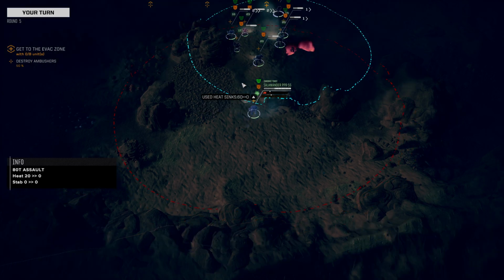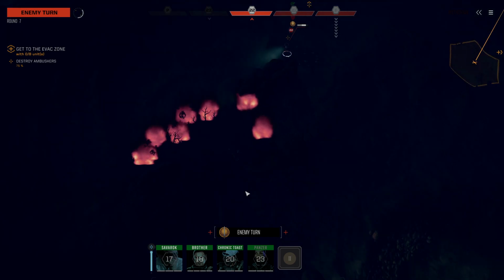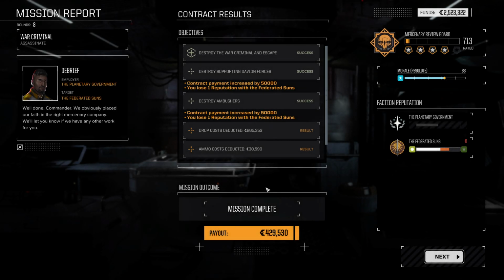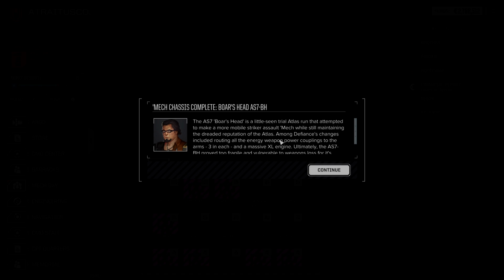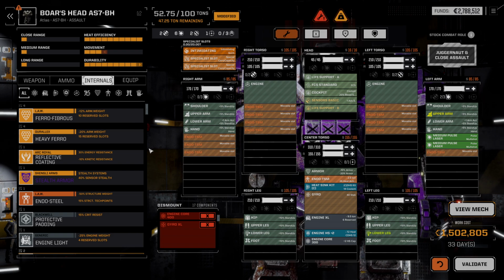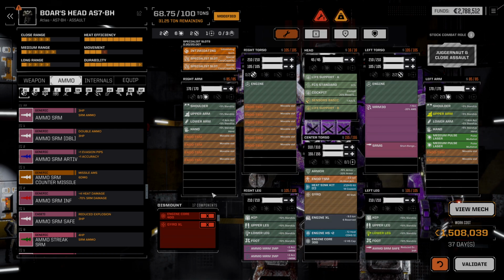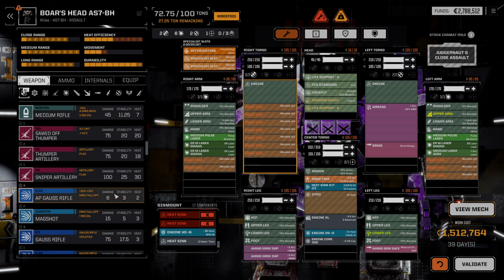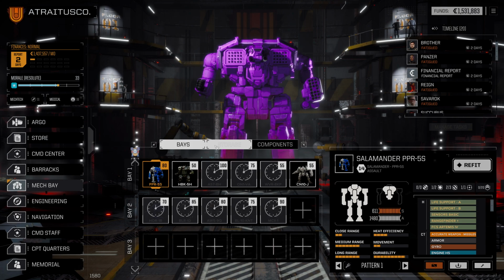RogueTech | Season 2 | Episode 106